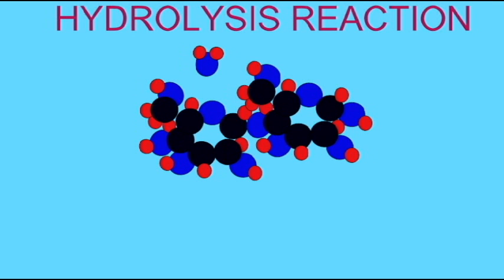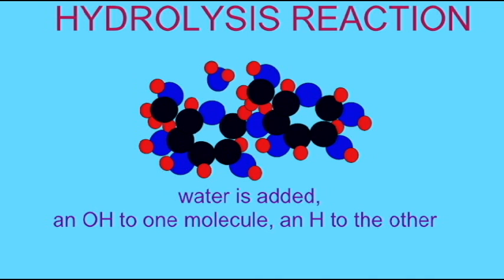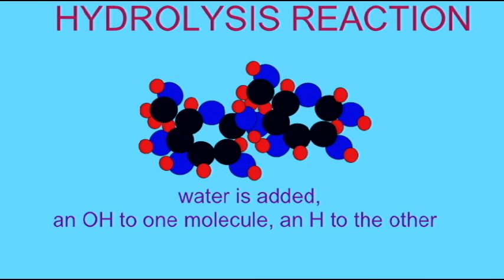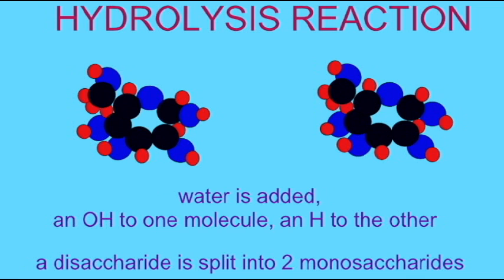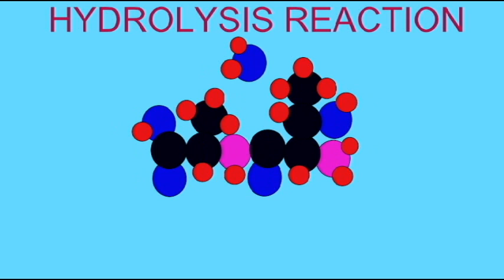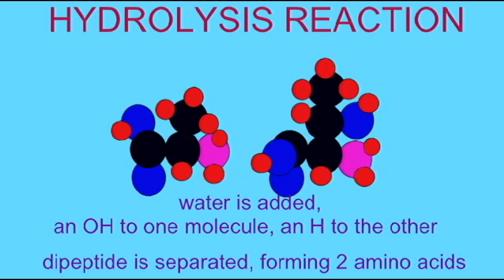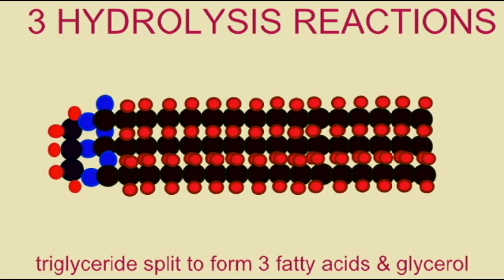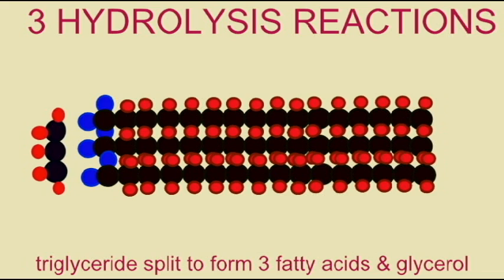AP1: BIOCHEMISTRY: HYDROLYSIS REACTIONS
BIOCHEMISTRY: HYDROLYSIS REACTIONS